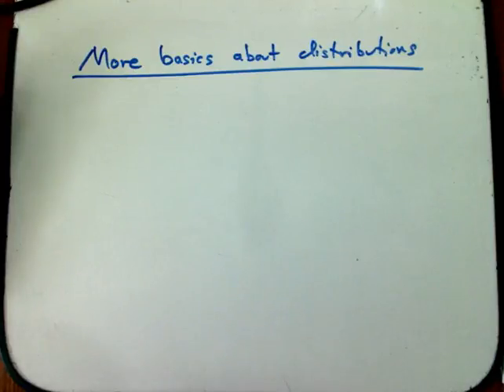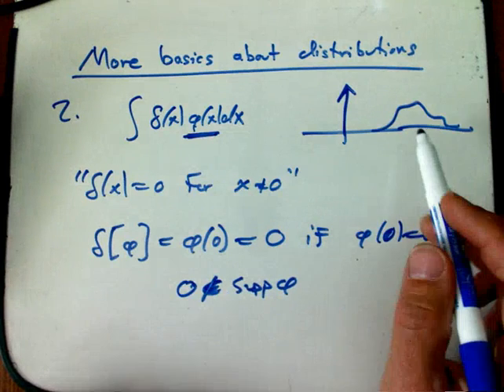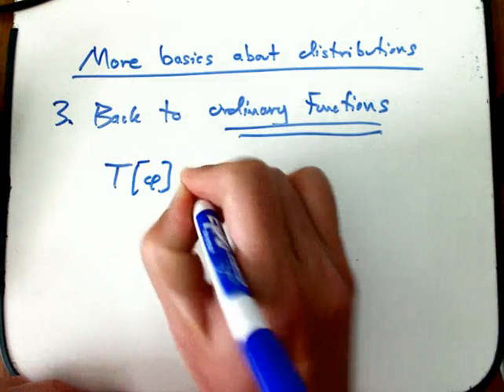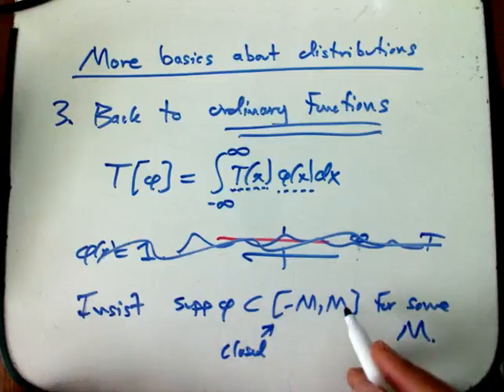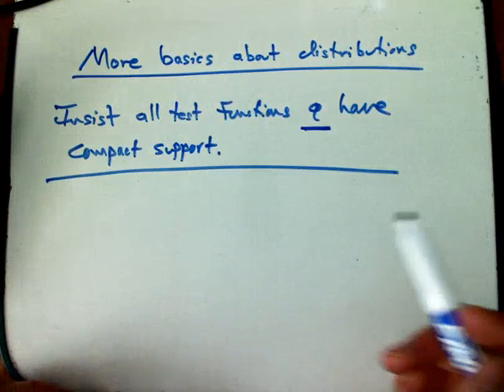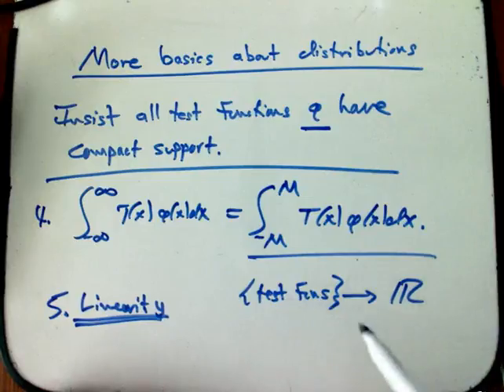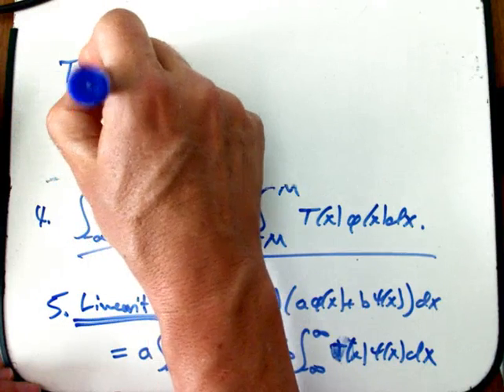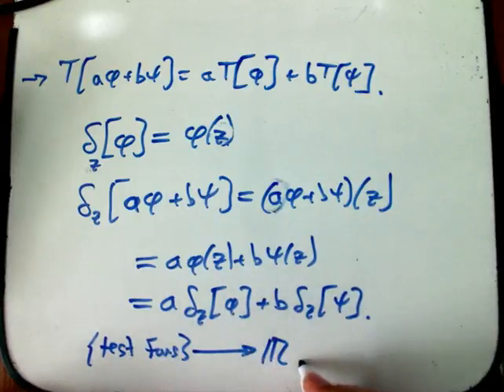Motivated Analysis (Part 13)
This finishes up "Introduction to Distributions" with a few easy problems that start to show us what properties it is reasonable to require in a distribution.